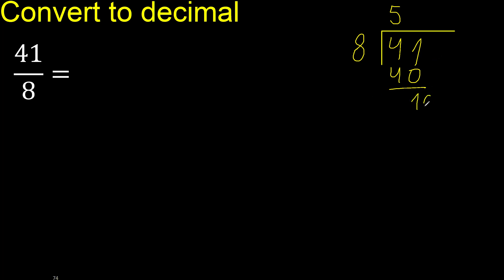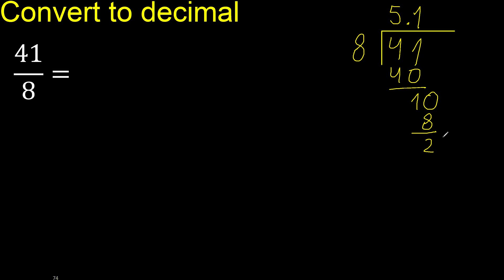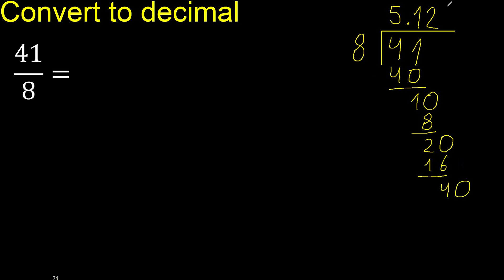Convert 41/8 to decimal . How To Convert Decimals to Fractions